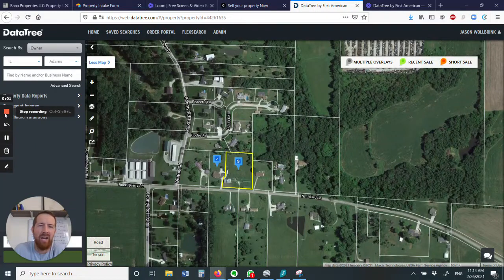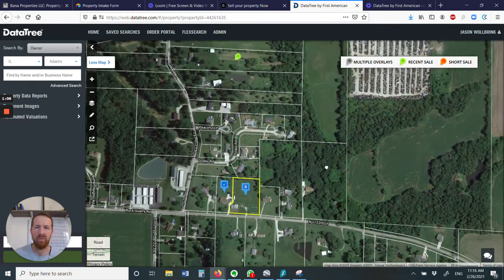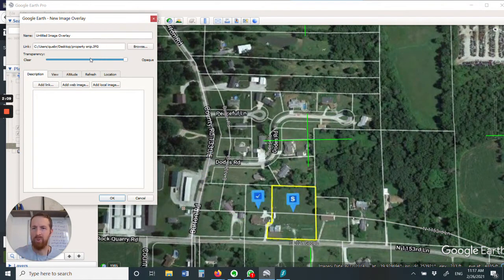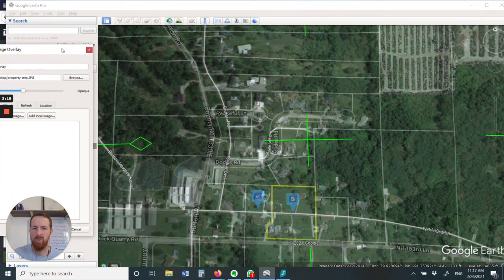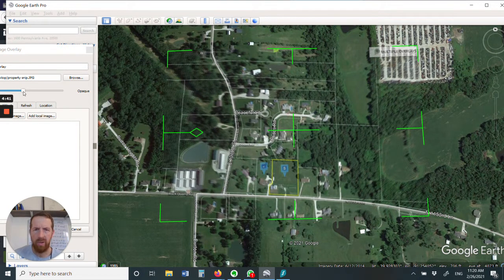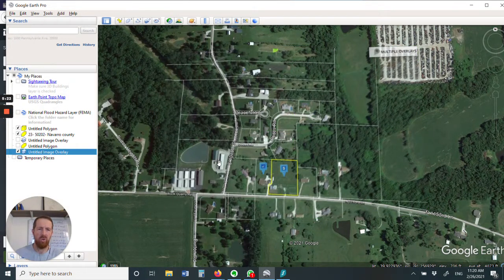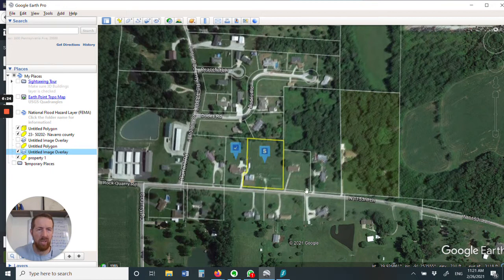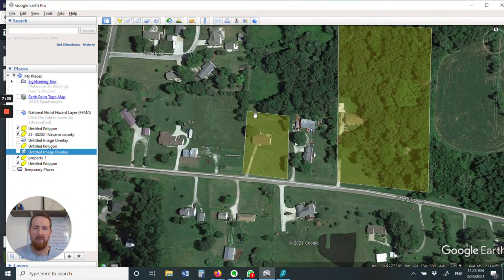How to draw parcels lines in Google Earth for FREE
If you don't want to pay for a subscription service like Mapright or Parlay, but want to find your properties parcel lines in google earth... This video shows a free way to do that!